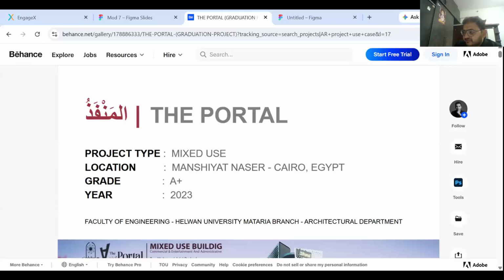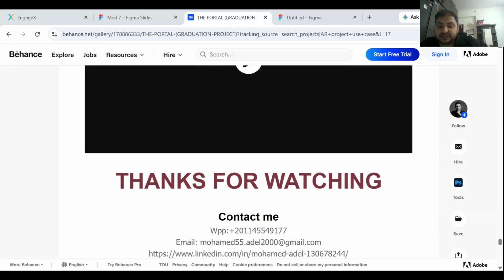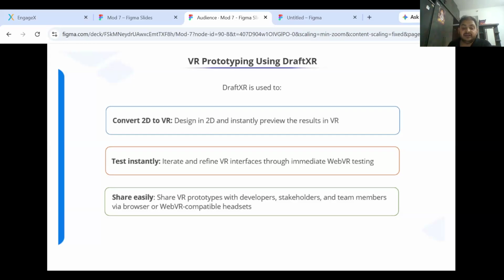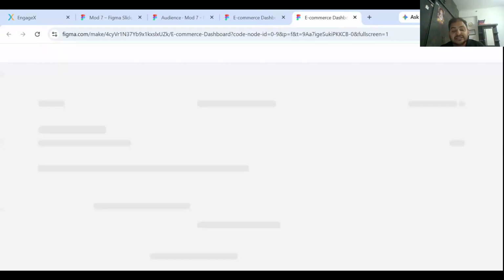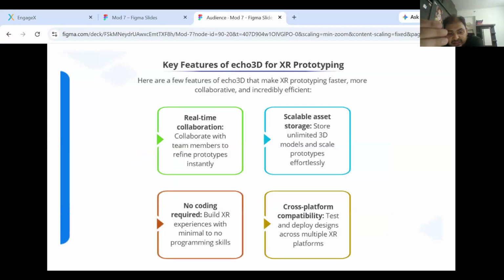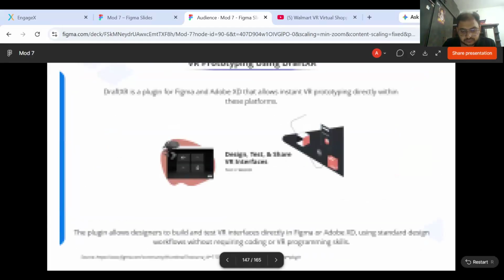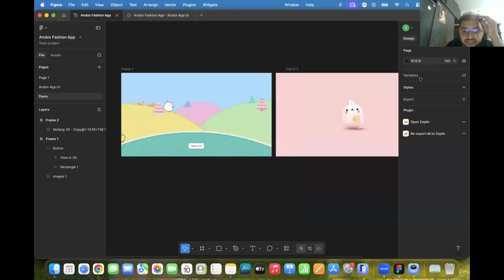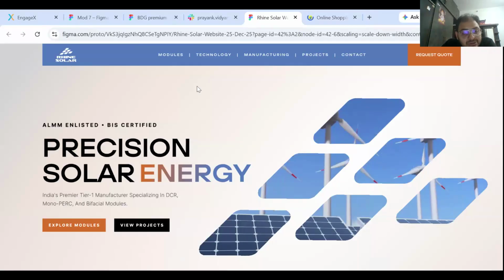Introduction to HCI and AR VR in UI:UX 10May, 26